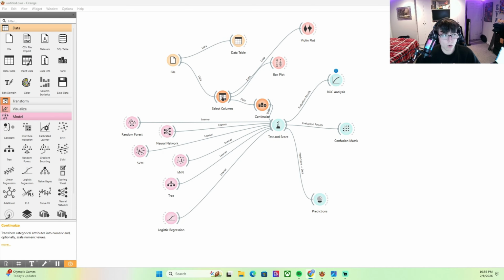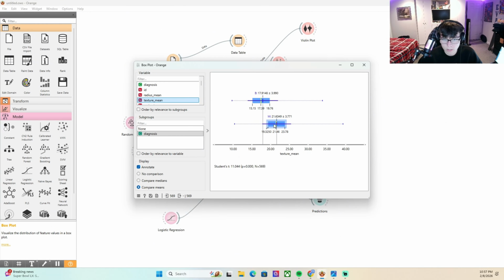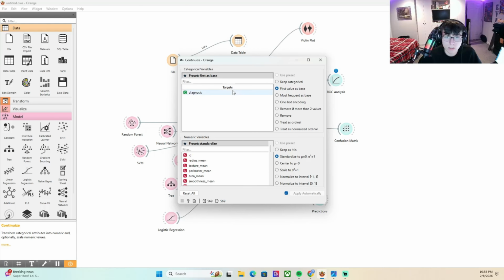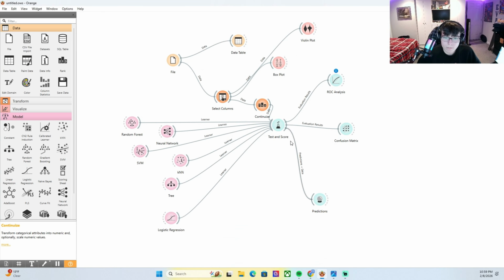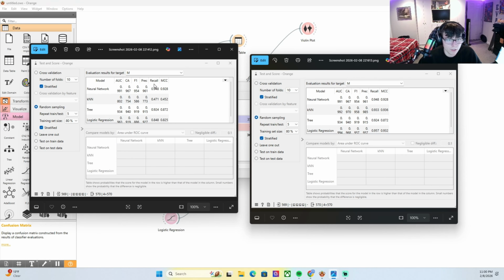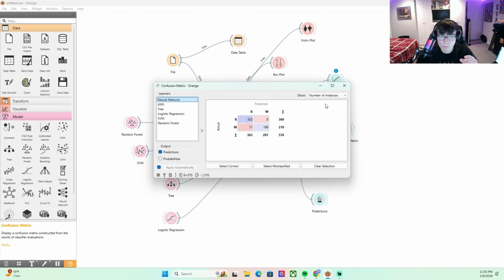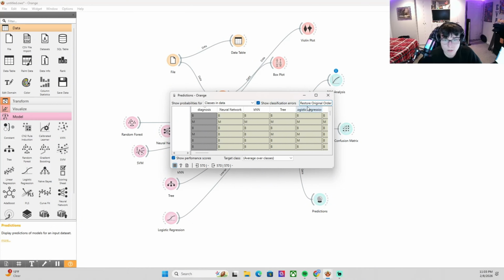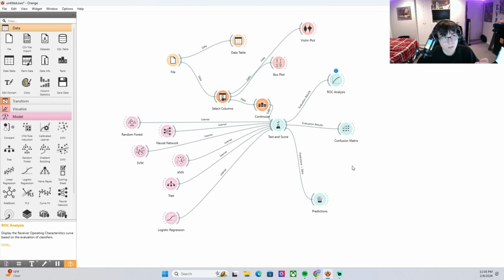Orange Data Mining Project